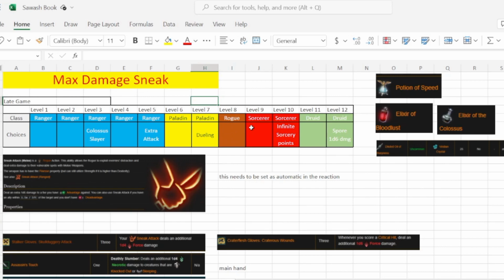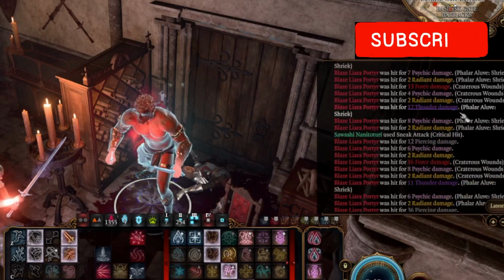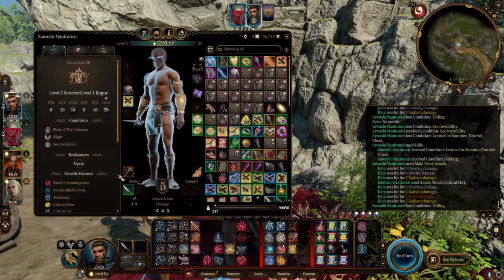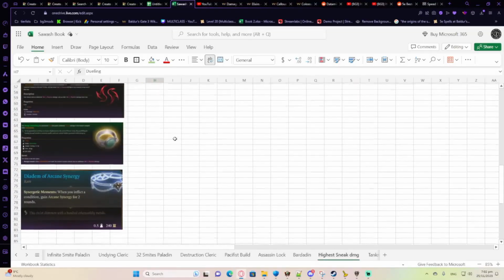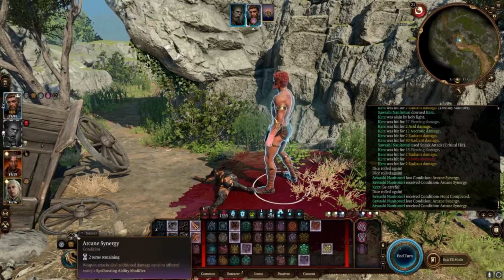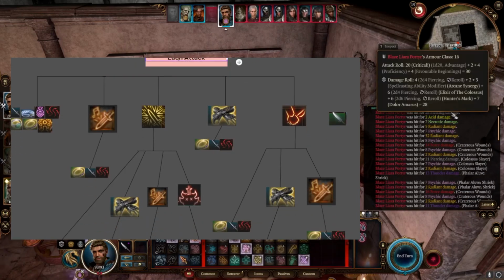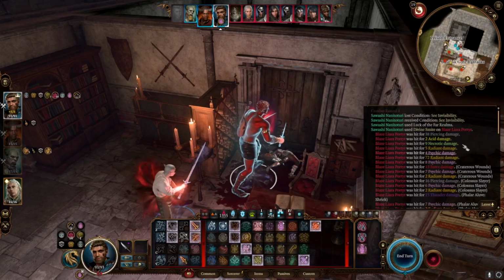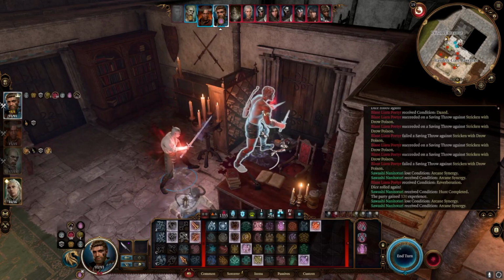1000 Damage COMBO Ranger Rogue Paladin Multiclass | Damage Mechanics Guide | Baldur's Gate 3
In this video we will talk about Damage Riders, Sources & Carriers, we will make the Ultimate damage COMBO for melee classless! We will cover how damage is calculated and applied in the game based on in game mechanics and code!

We will combine and go through the abilities that can work well, items and playstyle.

There is a lot of analysis but this makes the game winnable at Nightmare difficulties.

00:00 Teaser & Introduction
01:00 The Build
01:20 Damage Rider & Source Overview
02:10 Code Explanation & Website
03:30 In game explanation of Carriers & Sources
07:30 All the Level Choices & Simple Demo
11:20 Chosen Sources & Damage Riders
12:05 Full Damage Explanation - Level 1 Smite
14:40 Full Damage Explanation - Level 1 Smite